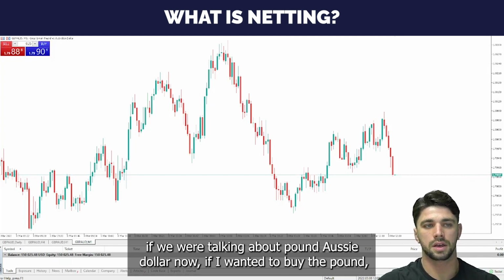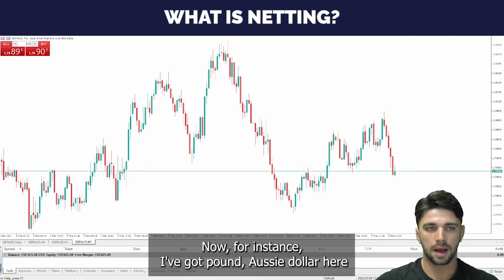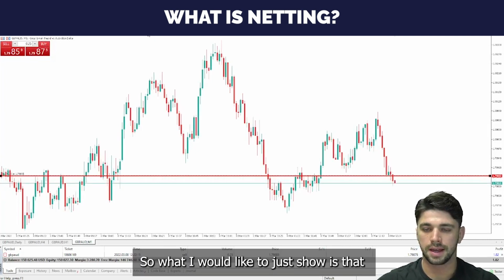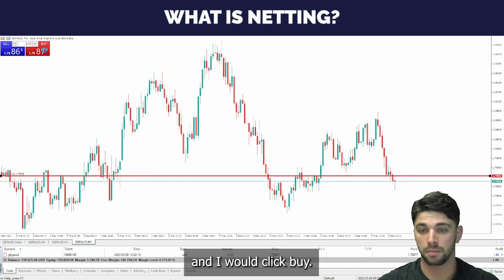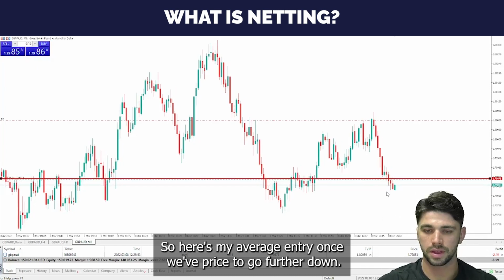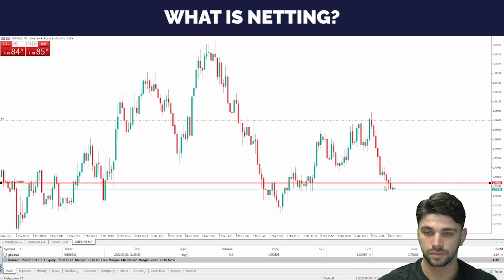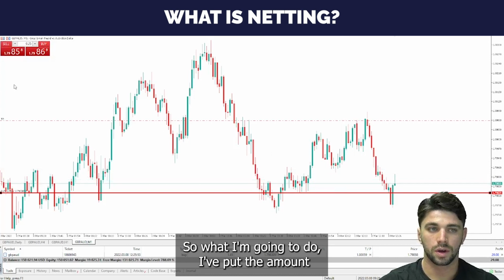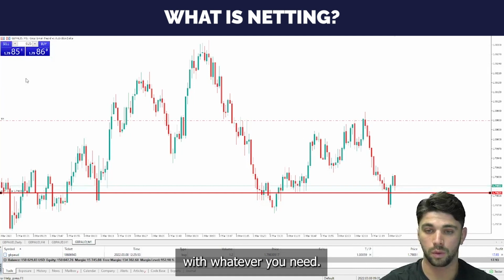What is MT5 Netting? The5ers Freestyle Programs - No Time Limit, No Stop-Out, No Profit Target.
The5ers introduces a revolutionary funding model, where you show your trading skills over a series of trades instead of over a time or balance target.

What Do You Get Once Funded:

*Get funded with a live account of $50,000
*No profit split; 100% is yours.
*Growth up to 4M.
*Leverage of 1:30
*10% absolute drawdown
*No daily drawdown
*Performance factor above 3 will receive a bonus refund of 120%.